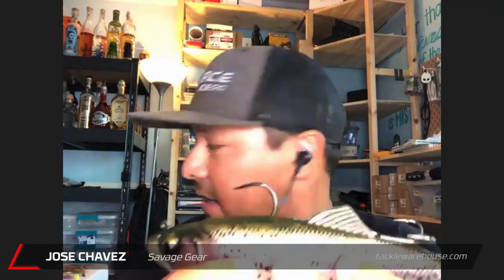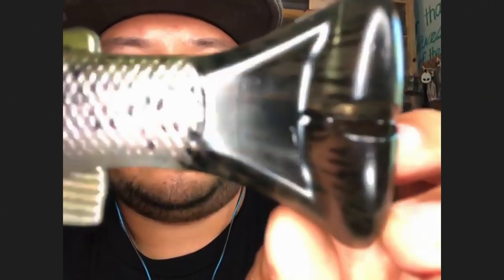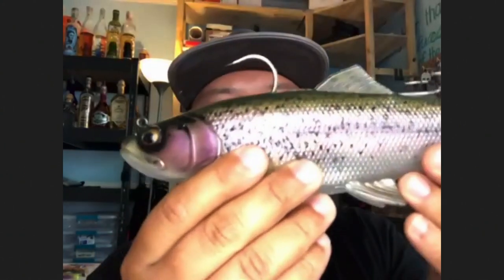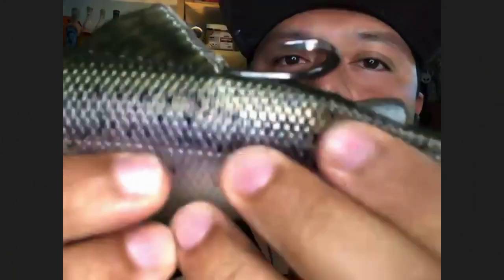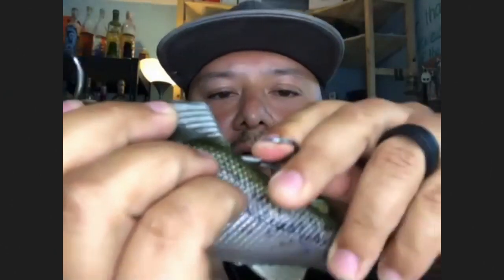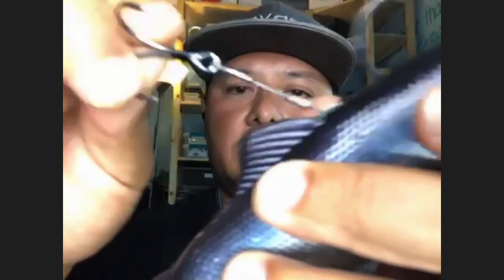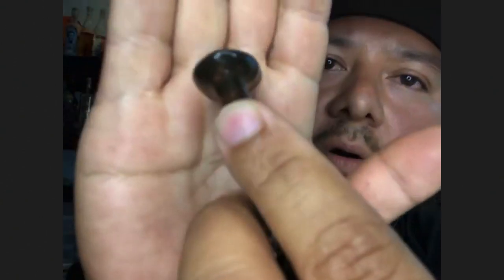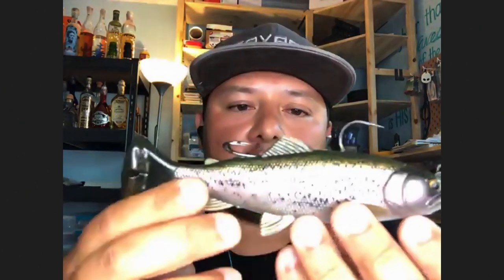Savage Gear Pulsetail Trout RTF Swimbaits with Jose Chavez | ICAST 2020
TW discusses the Savage Gear 10" Pulsetail Trout RTF Swimbaits and 6" Pulsetail Trout RTF Swimbaits and 8" Pulsetail Trout RTF Swimbaits with Jose Chavez on TW Live ICAST Edition.